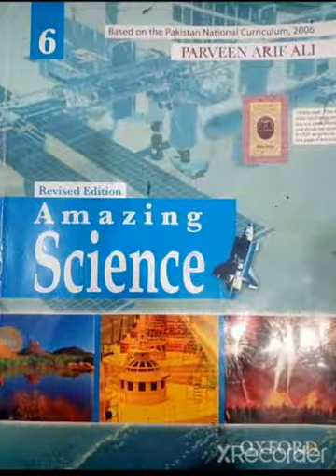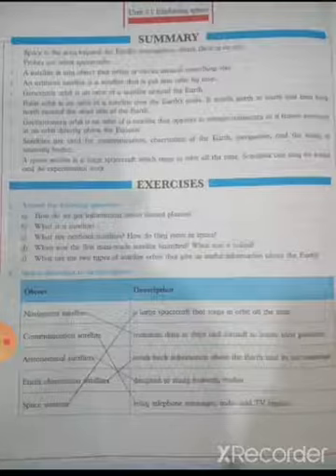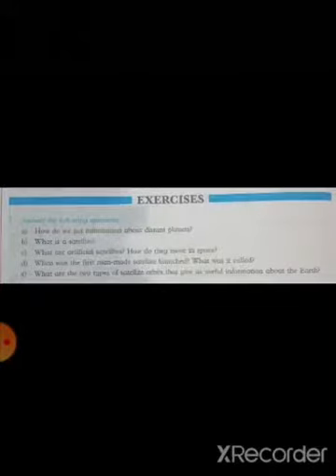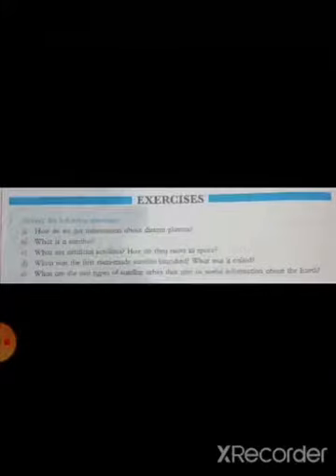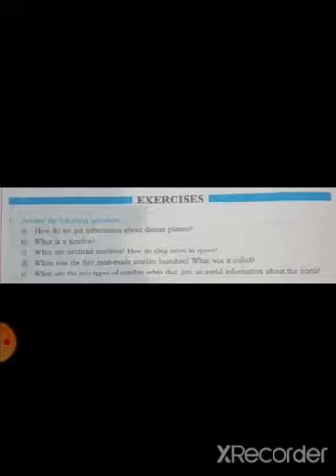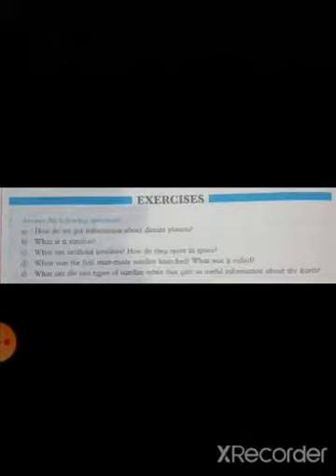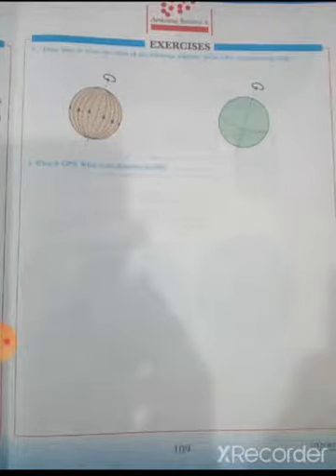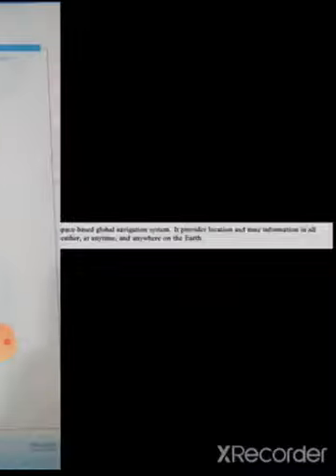Class 6, Science, Unit 11, Lesson 5, exercises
Class 6,
 Science, Unit 11, Lesson 5, exercises
ions school system